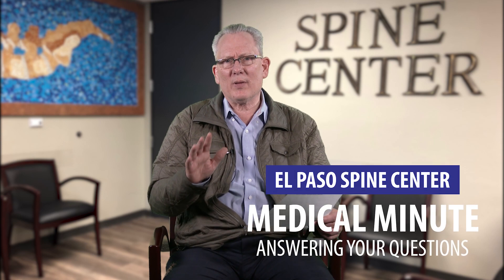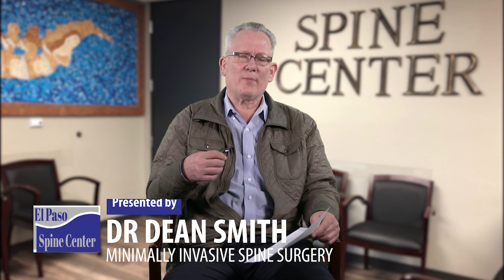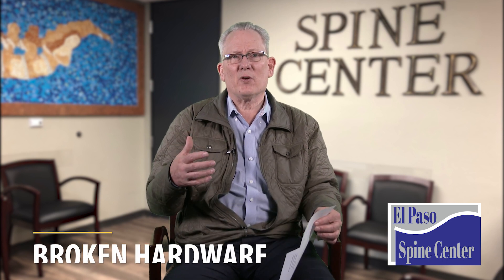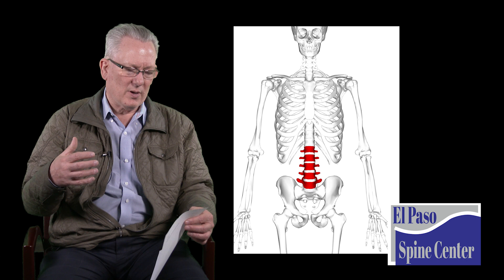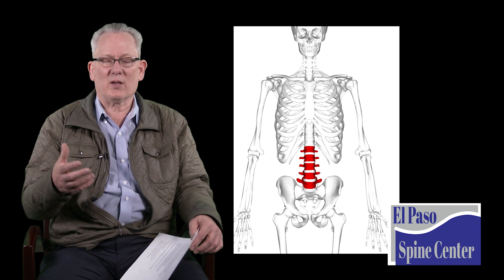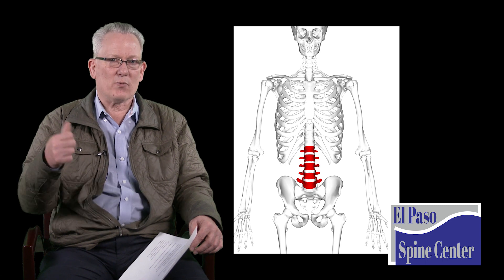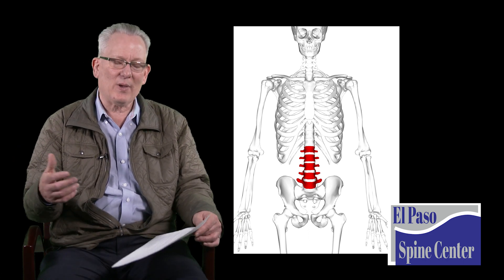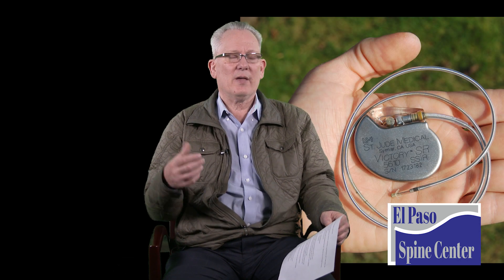Medical Minute: BEST Lumbar Spine Broken Hardware Overview, Update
We give the MOST COMPLETE answers to questions about broken hardware in the lumbar spine - what is it? Why does it happen? What are the treatment options?

Get the BEST answers here from Dr Dean Smith!